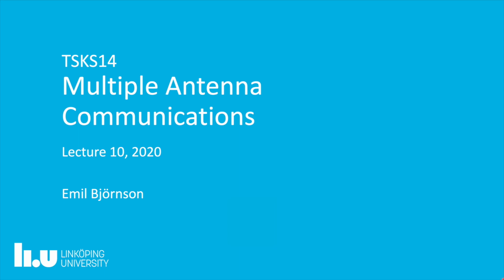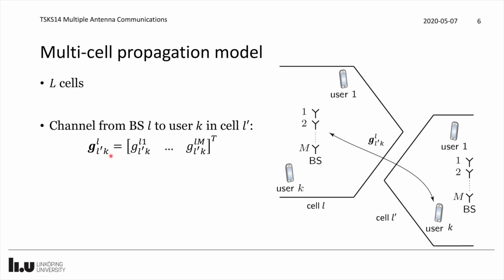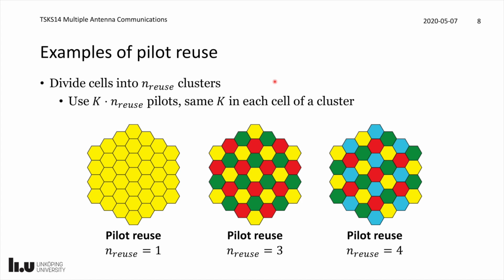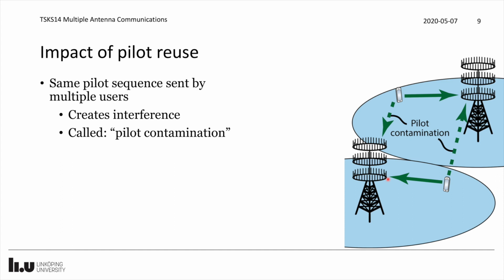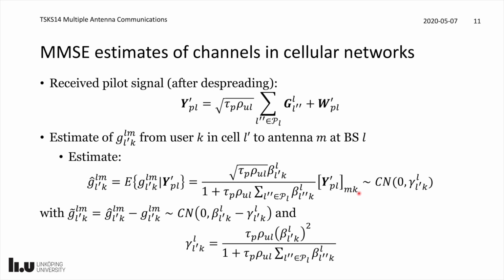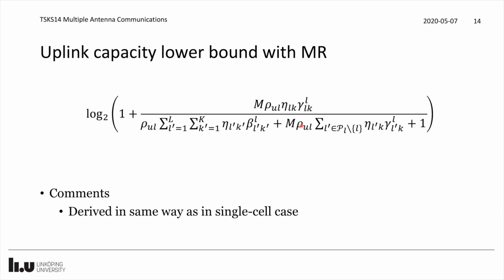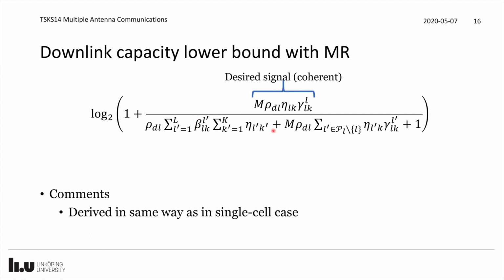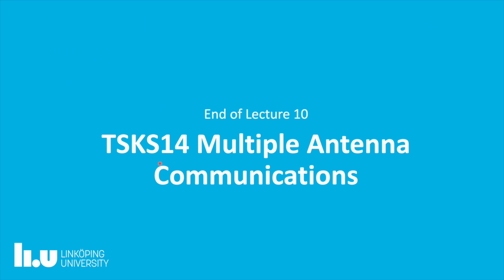Lecture 10: Massive MIMO in cellular networks (Multiple Antenna Communications)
This is the video for Lecture 10 in the course TSKS14 Multiple Antenna Communications at Linköping University. The lecture covers: Multi-cell modeling and pilot reuse patterns, revisiting channel estimation, uplink/downlink capacity bounds in multi-cell setups, pilot contamination.